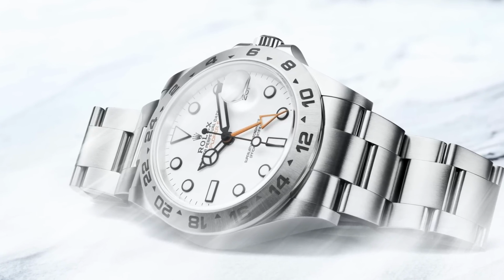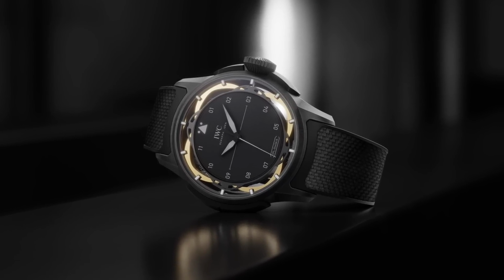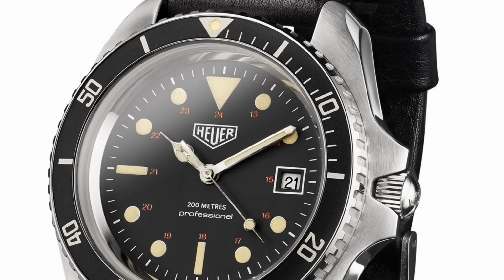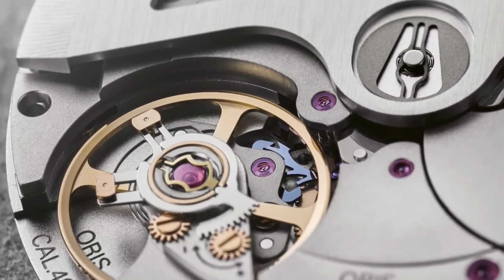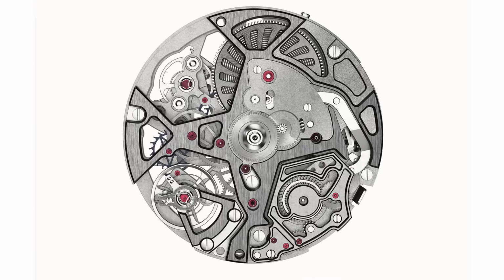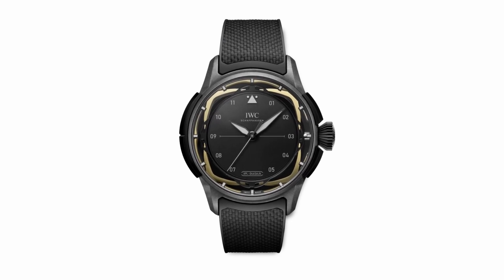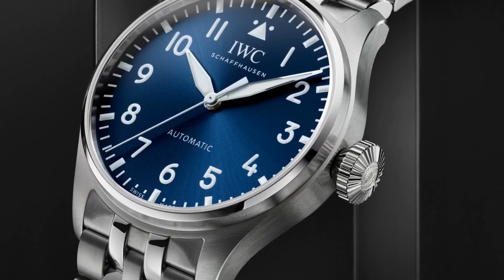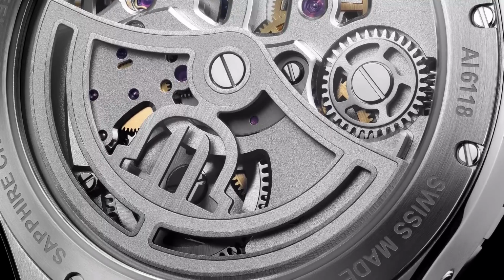Watches & Wonders 2021 #3: Best Sport Watches from IWC, TAG Heuer, Oris and More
In this third episode of Watches & Wonders 2021, join me on a tour of the most interesting new sports watches from TAG Heuer, Zenith, IWC and others. These releases present a reimagined TAG Heuer dive watch, a larger, more water resistant Oris Aquis and a new set of clever pilot's watches from IWC.